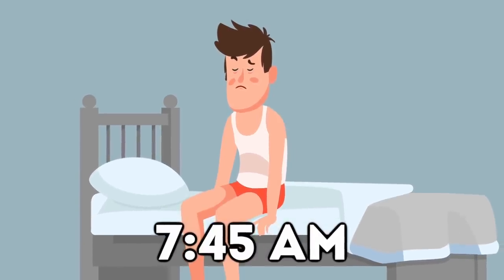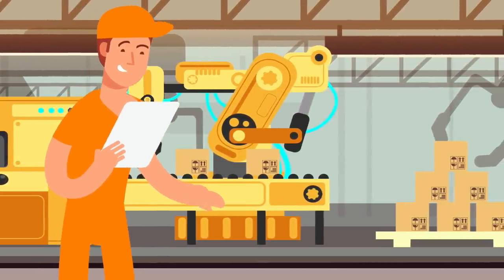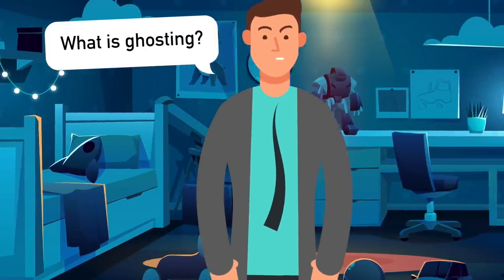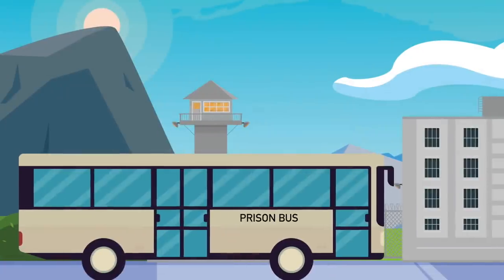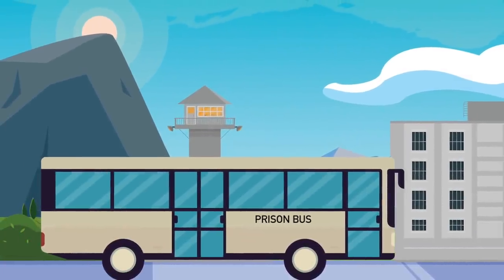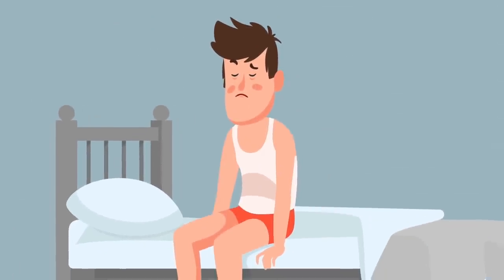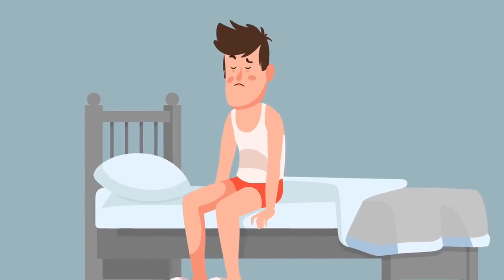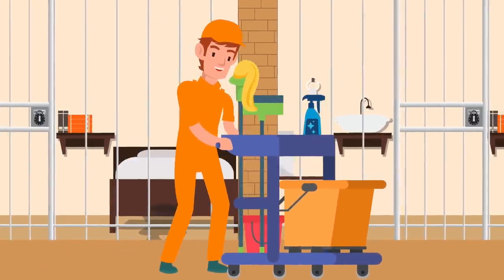What Do Prisoners Do In Jail All Day?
Description:
Charlie from Top 10s counts down the What Do Prisoners Do In Jail All Day? We all know that prisons are not a nice place to be if you've ever watched a prison documentary before. But what do inmates do in prison all day? Today we will show you a daily routine of prisoners as well as show you what happens to new inmates called fish and what ghosting means in jail all using animation and cartoons!